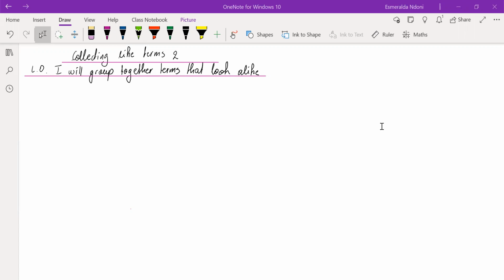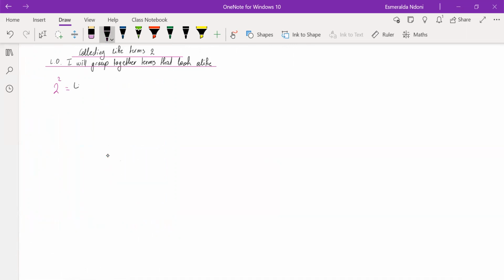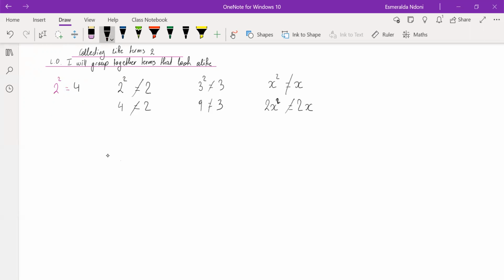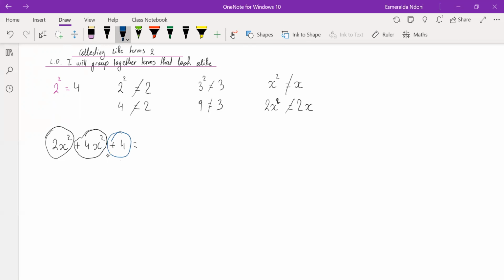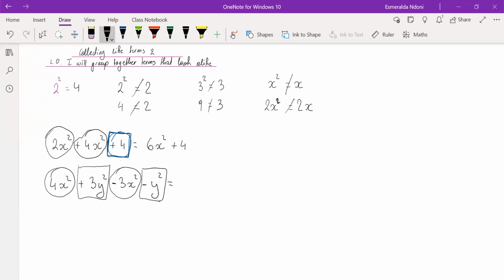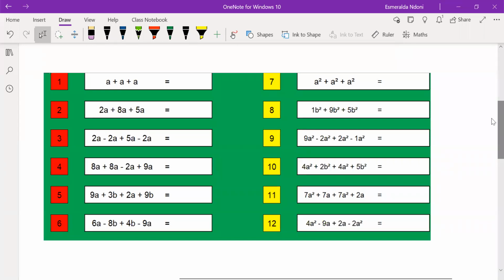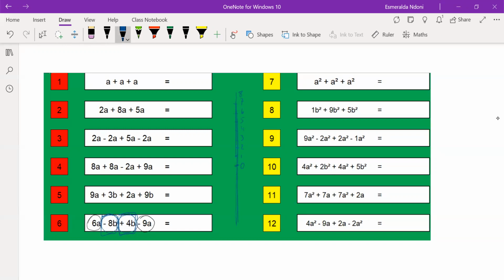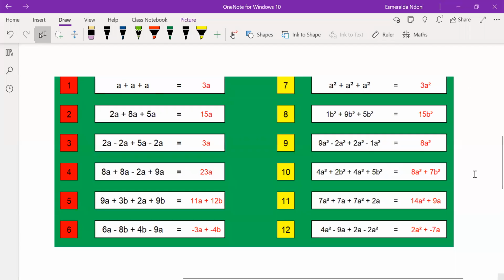Collecting like terms 2